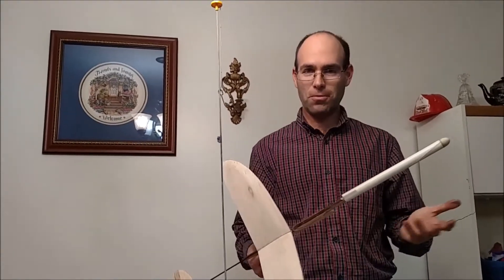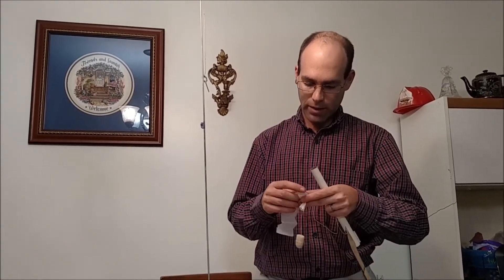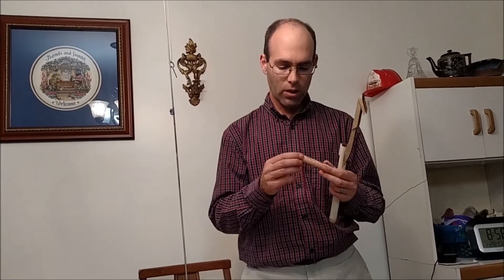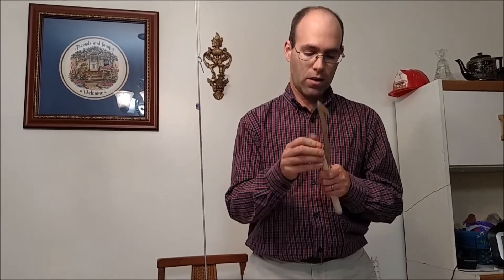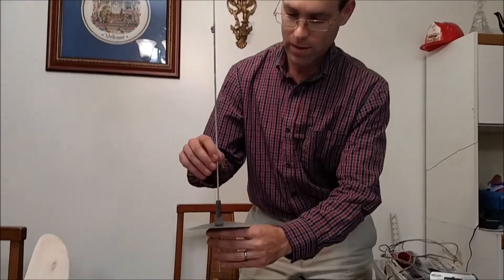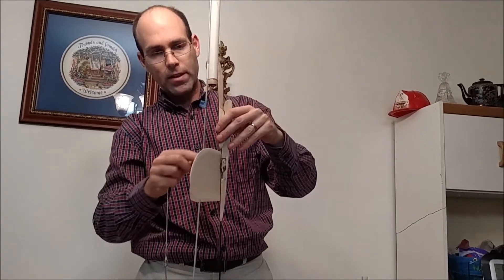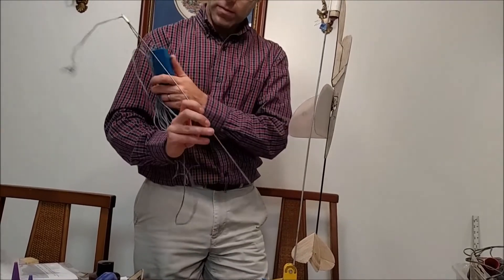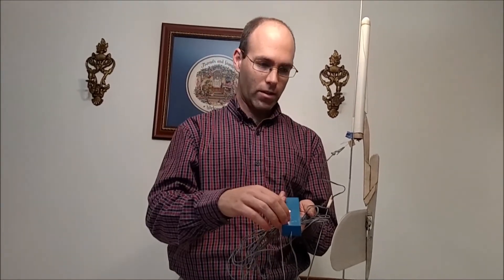Carbonette19 Rocket Boosted Glider LAUNCH instructions